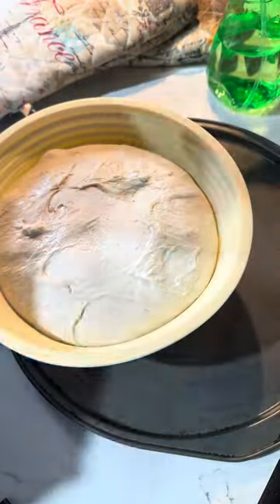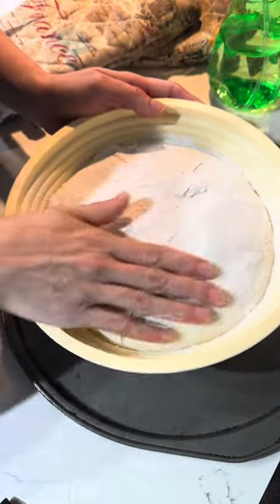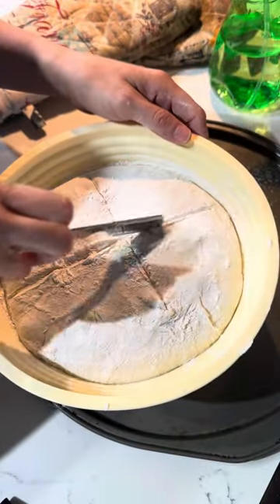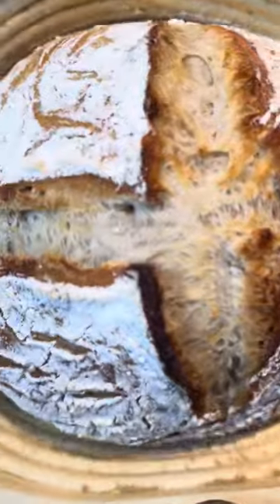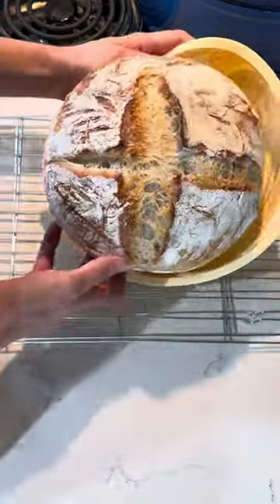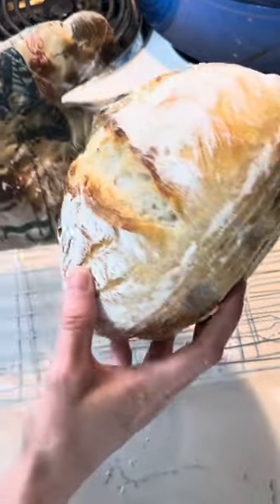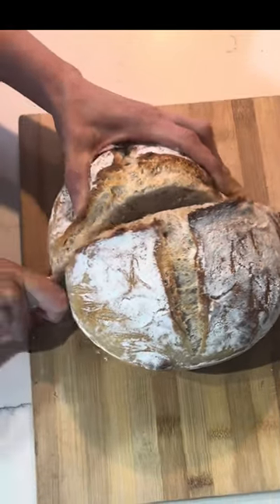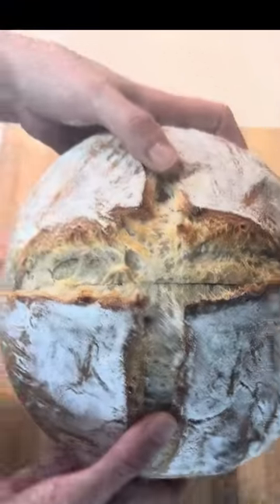Baking Sourdough Directly in Silicone Bannetons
I bought  these bannetons from Amazon a few weeks back:
Silicone Bannetons

The package says I can bake in them up to 446F! So, I gave it a try and it was Awesome! I baked at 445F for 50+5 minutes until the internal temp of the bread reached 205F.
Here are the Recipes:
Beginner Bread Recipe:
120 Grams Starter
680 Grams Water
1000 Grams Flour
20 Grams Salt

Level 2 Hydration:
200 Grams Starter
700 Grams Water
1000 Grams Flour
20 Grams Salt

You don’t actually Need any special tools for making Sourdough. But, sometimes we want things!
Here’s some tools in the order that I collected them when I first started: